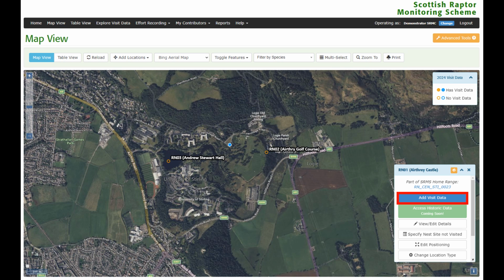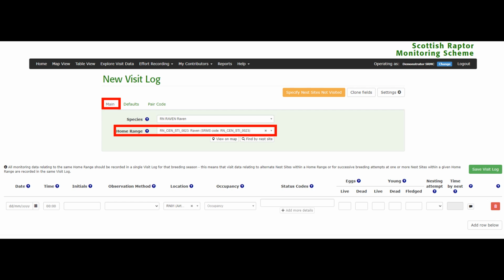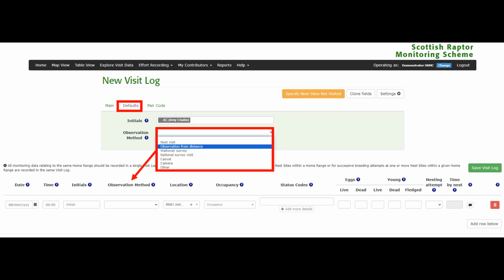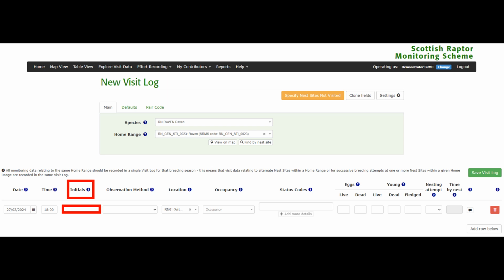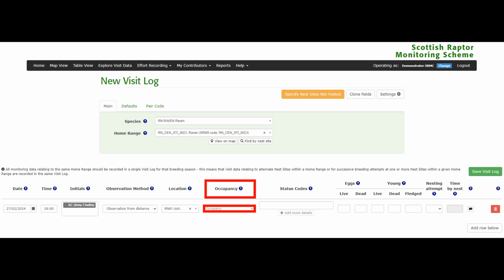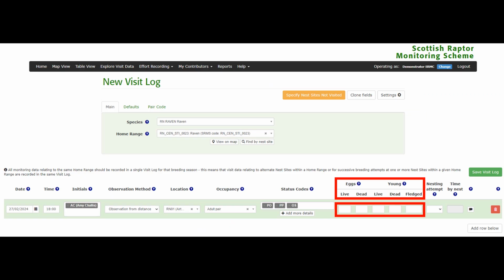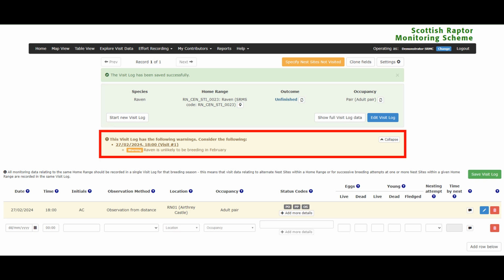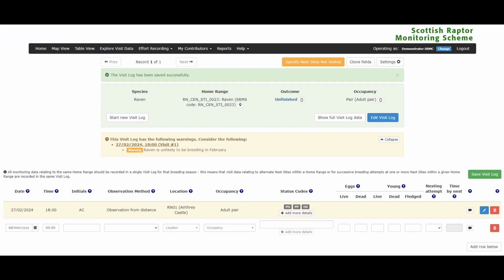Add Visit Data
SRMS Online is the Scottish Raptor Monitoring Scheme's online data entry system.

This tutorial guides SRMS Online users through adding visit-by-visit raptor monitoring data to Visit Logs.

00:00 Introduction
00:08 Adding Visit Data via Map View
00:37 Adding Visit Data via Table View
01:01 New Visit Log Form
01:51 Main tab
02:44 Defaults tab
03:54 Pair code tab
04:31 Date
04:56 Time
05:09 Initials
05:45 Observation Method
06:03 Location
06:49 Occupancy
07:03 Status codes & adding more details
08:25 Nest contents
08:57 Nesting attempt
09:11 Time by nest
09:24 Comments
09:34 Saving the Visit Log
10:00 Home Range summary
10:15 Warnings
10:26 Editing Visit Data
10:40 Deleting Visit Data
10:53 New visit row for different visit
11:00 How to tell when current visit season data have been added
11:38 Adding data from additional monitoring visits